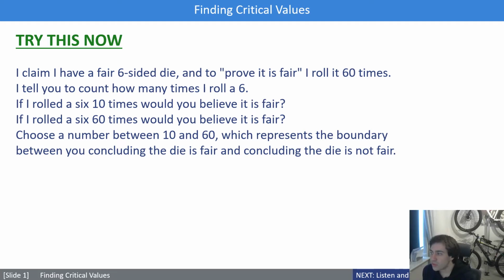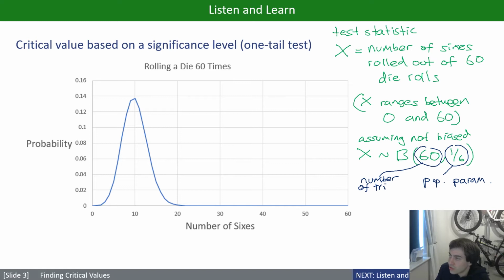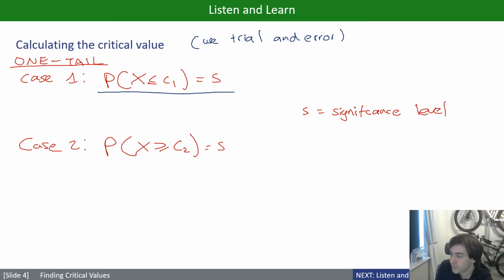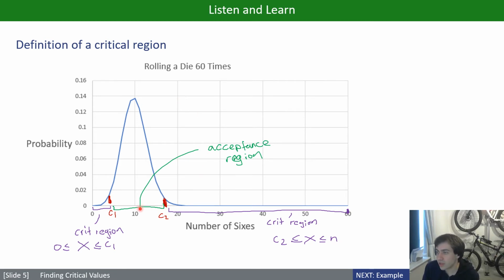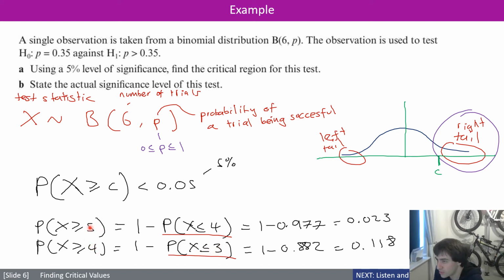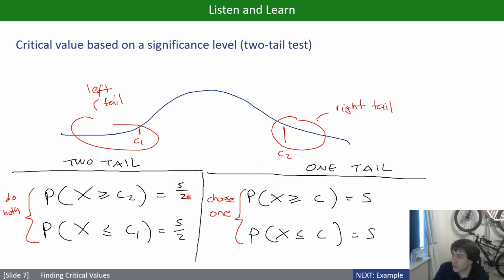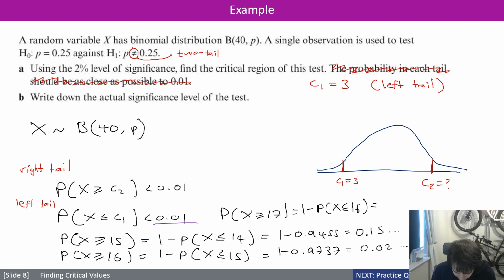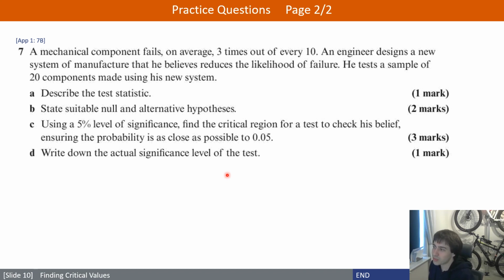S04 — Hypothesis Testing — Finding Critical Values